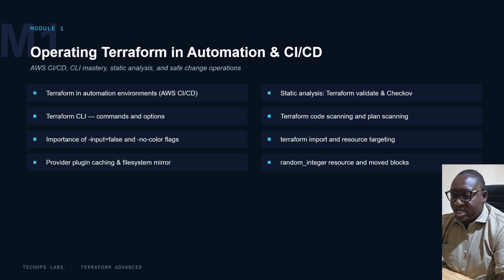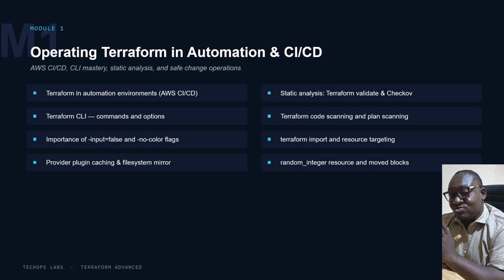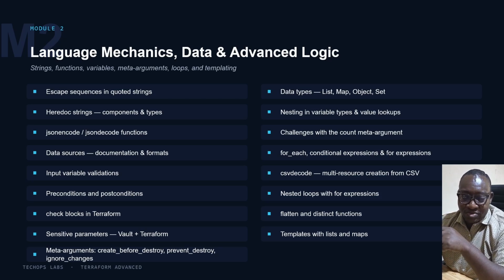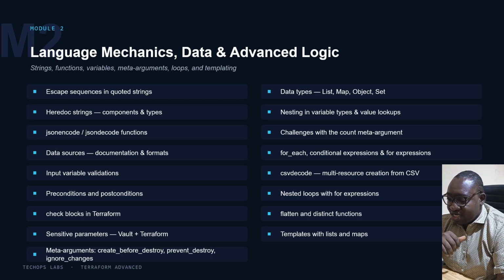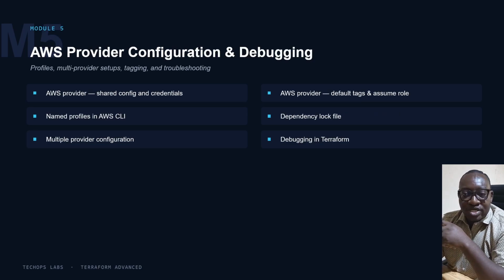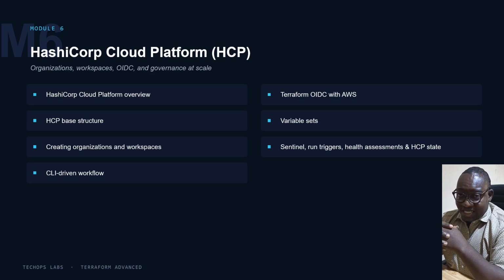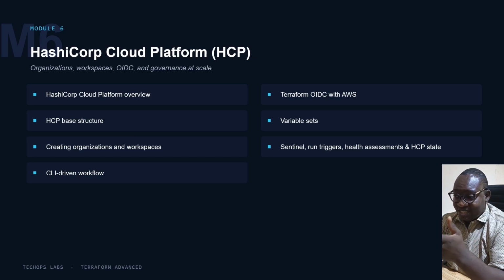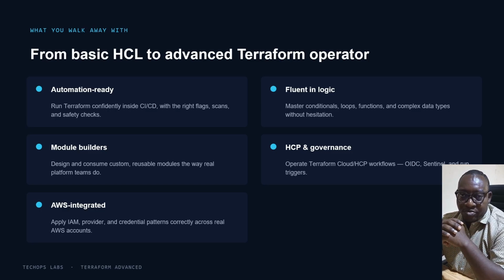Terraform Advanced Masterclass (#1): Beyond Basic Infrastructure as Code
Ready to move past basic HCL and build production-grade infrastructure? Welcome to Episode 1 of the Terraform Advanced Series!

In this opening video, we walk through the complete curriculum roadmap across 7 deep-dive modules and 45+ topics. We cover how to transition from simply creating resources to mastering Terraform logic, flags, custom module architecture, CI/CD automation, and HashiCorp Cloud Platform (HCP) governance.

📌 What We Cover in This Series Roadmap:
- Module 1: Operating Terraform in Automation & CI/CD (CLI mastery, Checkov, static analysis)
- Module 2: Language Mechanics, Data & Advanced Logic (Heredoc, validations, for_each, flatten)
- Module 3: Remote State & Terraform Test Framework
- Module 4: Building Custom Production-Grade Modules
- Module 5: AWS Provider Configuration, Tagging & Debugging
- Module 6: HashiCorp Cloud Platform (HCP), OIDC & Governance
- Module 7: AWS Integration Practicals & IAM Policy Documents

⏱️ Timestamps:
00:00 - Introduction & Why This Series Exists
01:05 - The 2-Second Stinger
01:07 - Beyond the Basics: Building Real Terraform Fluency
02:17 - Module 1: Terraform in Automation & CI/CD
03:12 - Module 2: Language Mechanics & Advanced Logic
03:44 - Module 3: Remote State & Validation (Terraform Test)
04:00 - Module 4: Building Custom Production Modules
05:06 - Module 5: AWS Provider Config & Debugging
05:24 - Module 6: HashiCorp Cloud Platform (HCP) & OIDC
06:10 - Module 7: AWS Integration Practicals (IAM)
06:33 - What You Walk Away With (Key Career Outcomes)